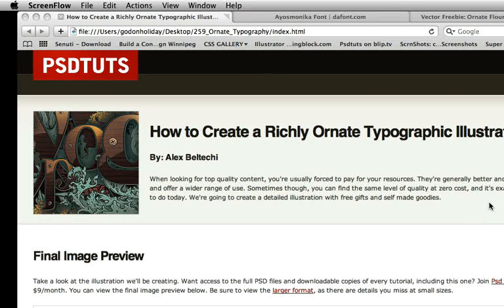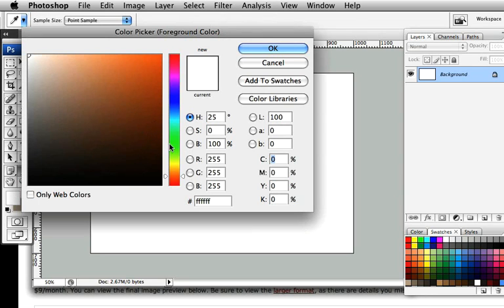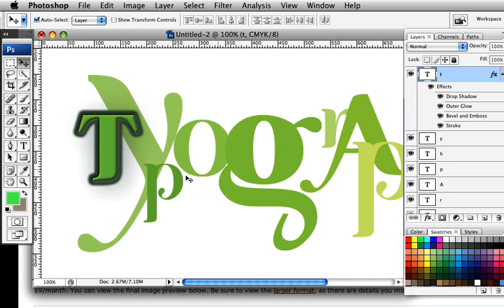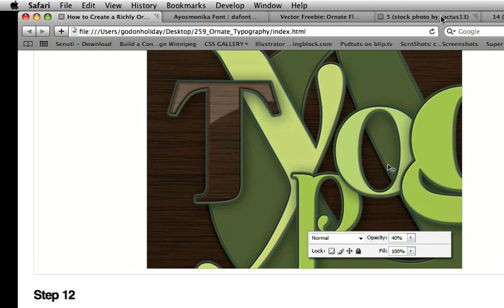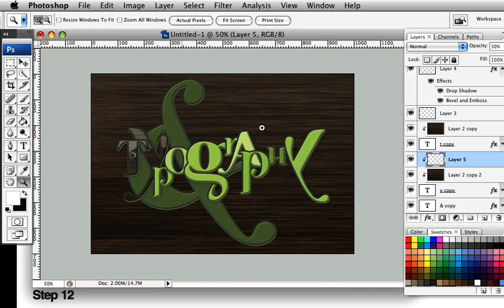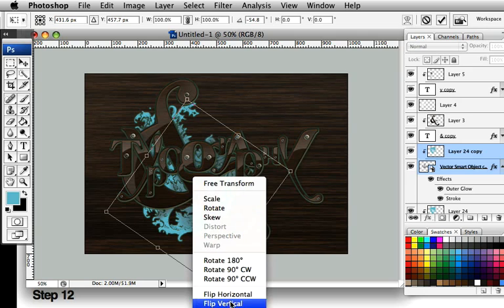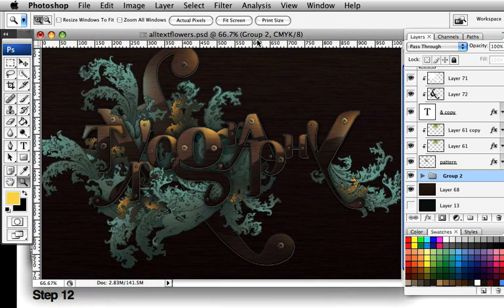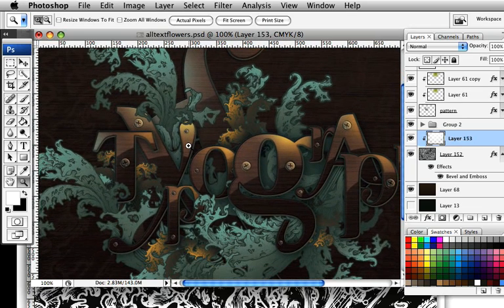How to Create a Richly Ornate Typographic Illustration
When looking for top quality content, you're usually forced to pay for your resources. They're generally better and easier to work with, and offer a wider range of use. Sometimes though, you can find the same level of quality at zero cost, and it's exactly what we're going to do today. We're going to create a detailed illustration with free gifts and self made goodies - Alex Beltechi